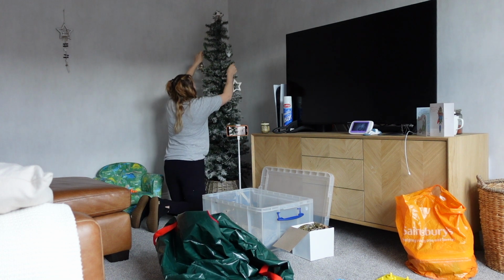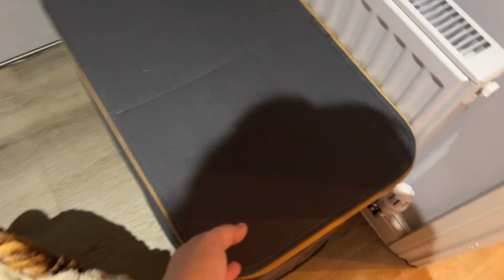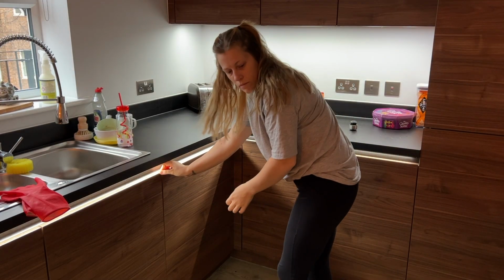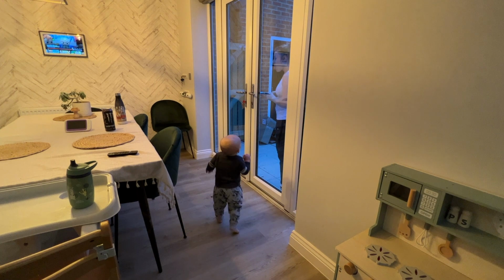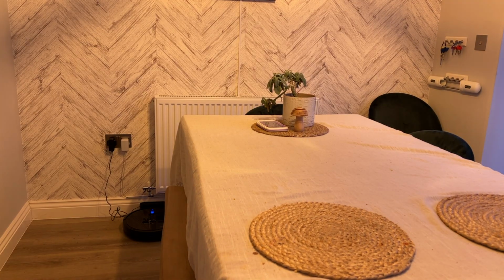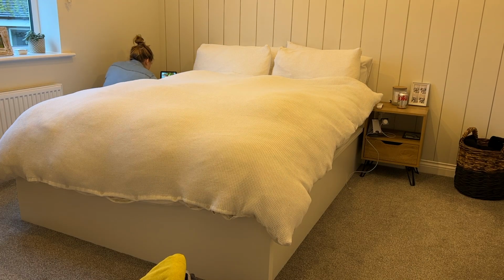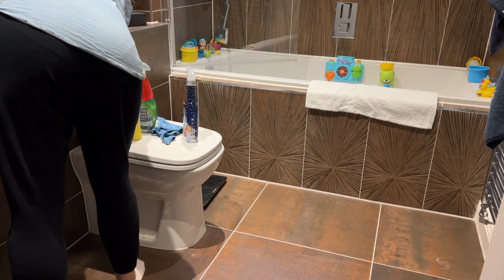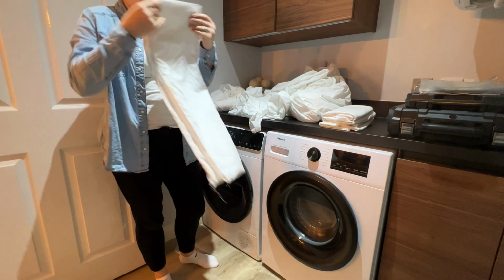Lets Reset For 2023 - Taking Down Christmas Decor Full House Clean & Reset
I love Christmas but I also look forward to taking down the decorations and resetting for the new year to start. Myself and Cora always take down our Christmas decorations between Christmas Day and New Year so we can get back into our routine and back to normal life.

I had taken a few days off from laundry, washing and general tidying around the house for Christmas Eve and Christmas Day and Boxing Day to give us some well earned family time together.

Unfortunately life got on top of me over those few days and so the laundry was overflowing, the house needed some love and attention so I thought why not get everything back in order.

Hope you all had a wonderful Christmas and Happy New Year. 🥳